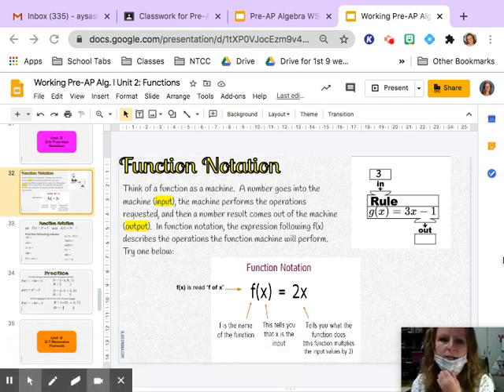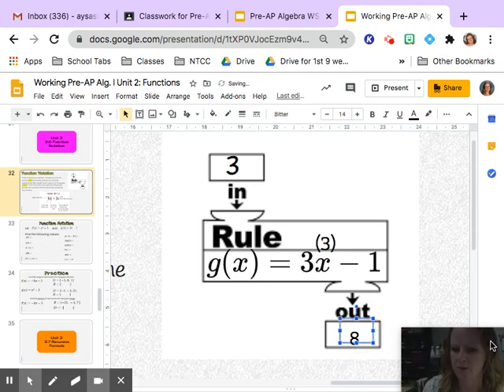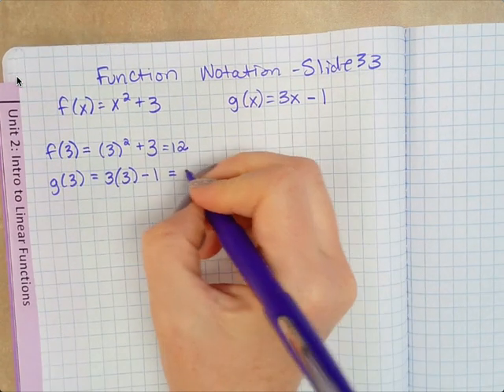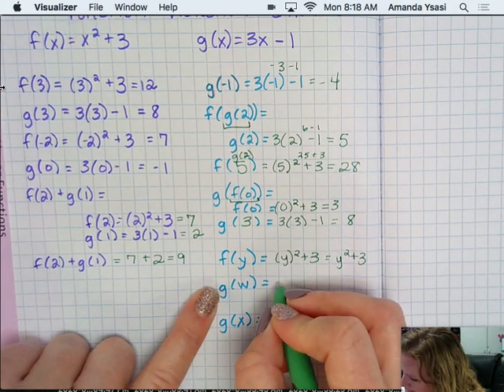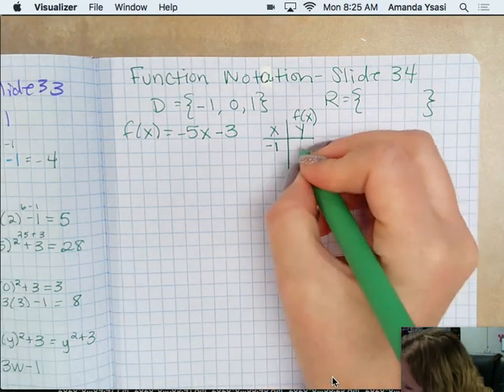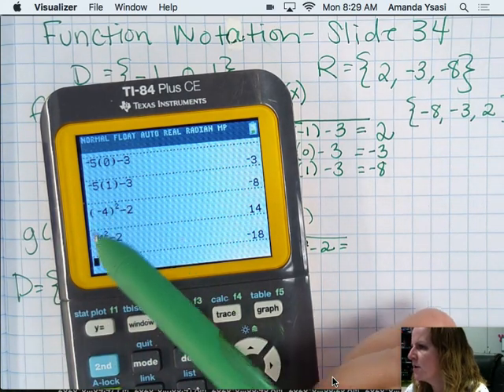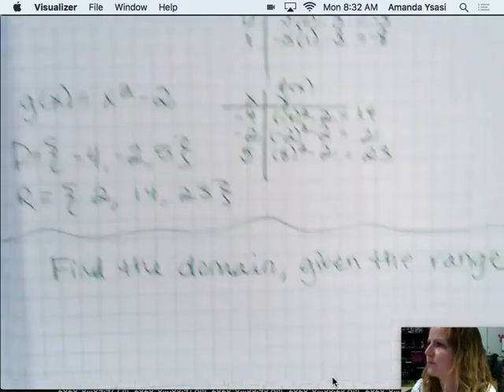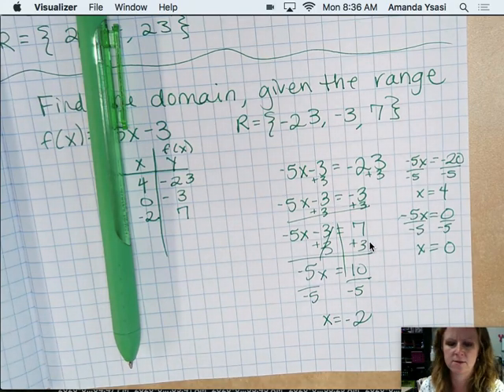Function Notation Slides 32-34